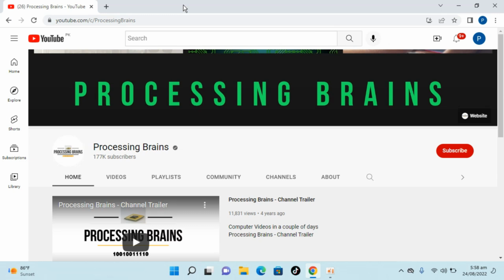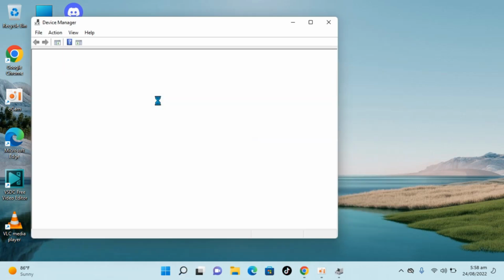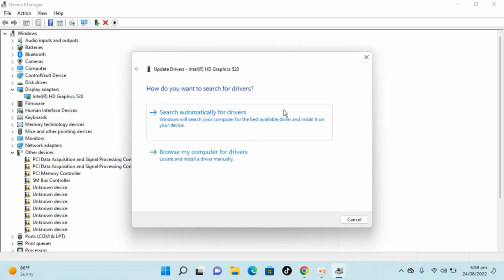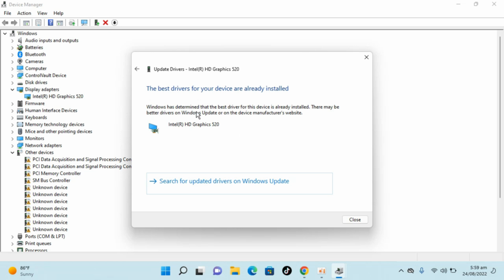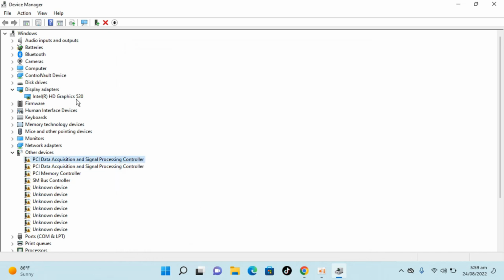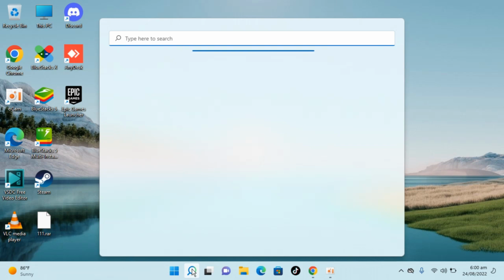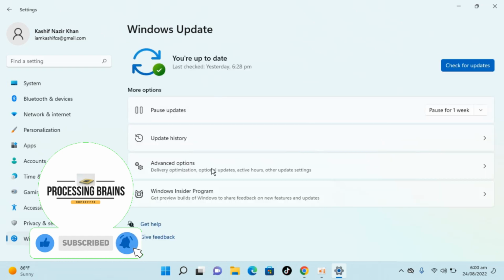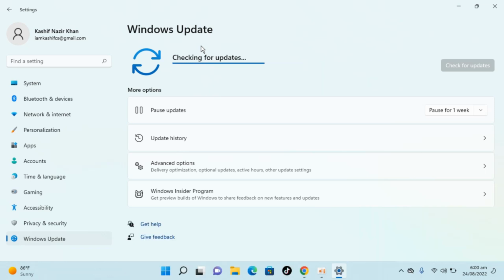How to Update Drivers on Windows 11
Learn How to Update Drivers on Windows 11. It is simple process to download and install updated drivers on Windows 11, follow this video.

0:00 Intro
0:05 How to Update Drivers on Windows 11